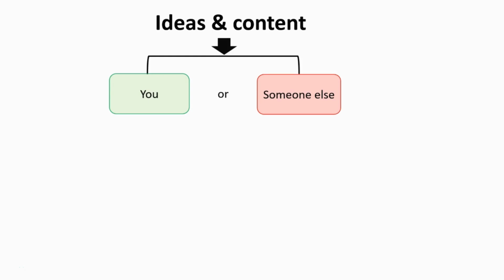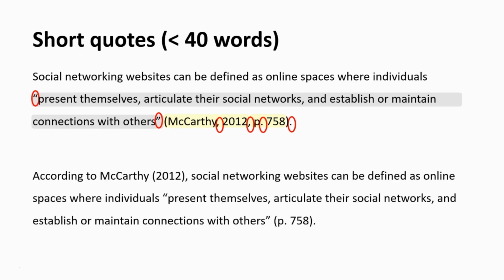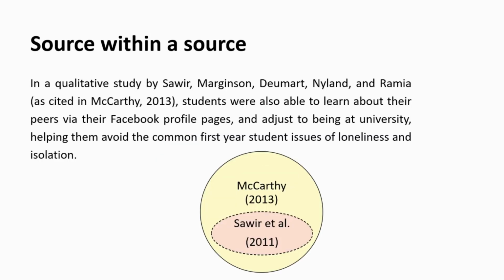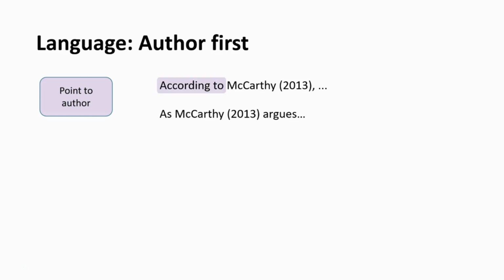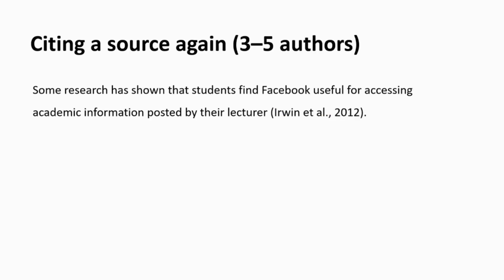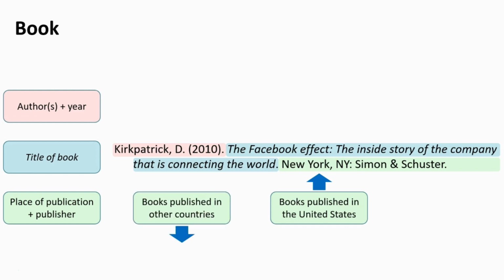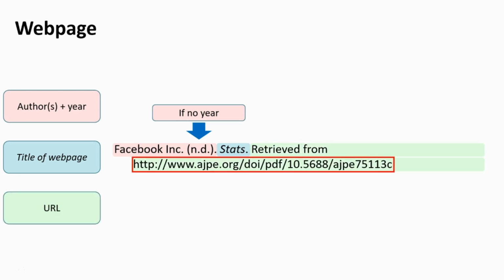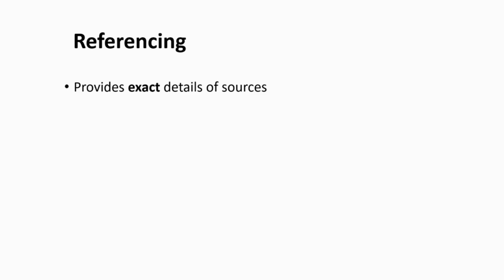APA 6 referencing (workshop video)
All the key content from the APA 6 referencing workshop